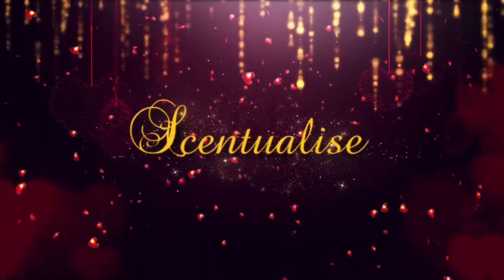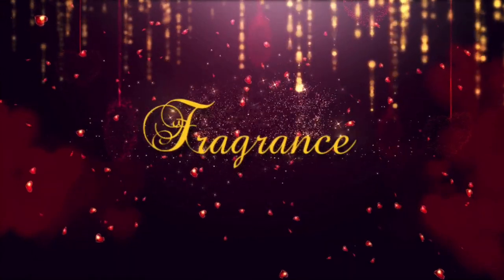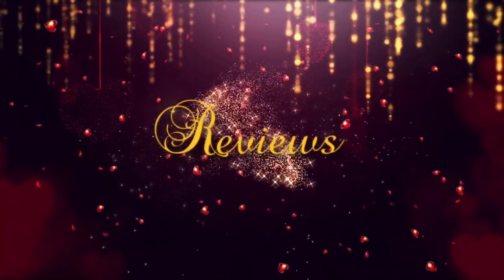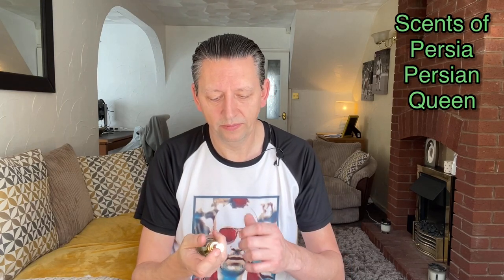Scents of Persia, Persian Queen & Prince of Persia Reviews.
Scents of Persia, Persian Queen & Prince of Persia Fragrance Reviews.

These are my reviews of two Fragrances by my fellow YouTube Fragrance Reviewer, Naz from the Toiletterian. He has a range of perfumes called Scents of Persia and he kindly sent me Persian Queen and Prince of Persia to try.

Equipment that I use to film my videos:-

iPhone 12 Pro Max
Phone Tripod
Green Screen and Studio Lighting set up
LED 6” Ring Light
Lapel Microphone
JOBY GorillaPod Mobile Vlogging Kit